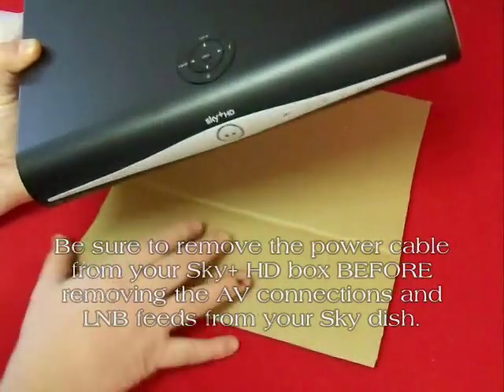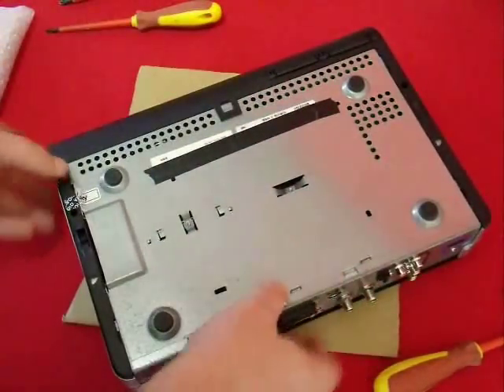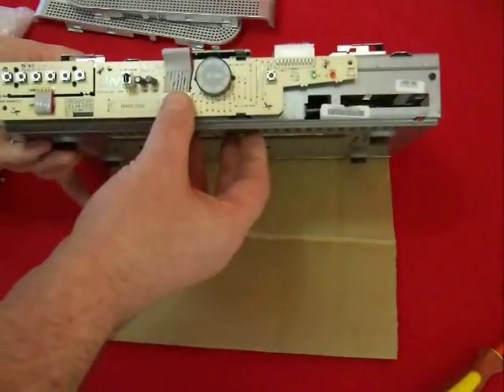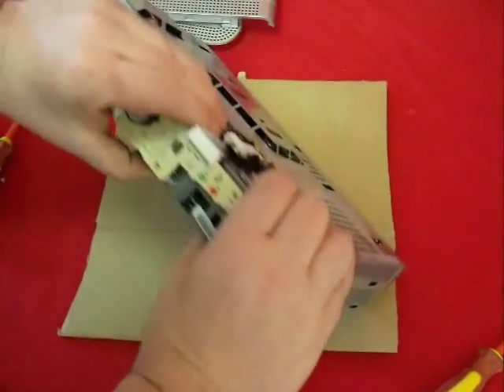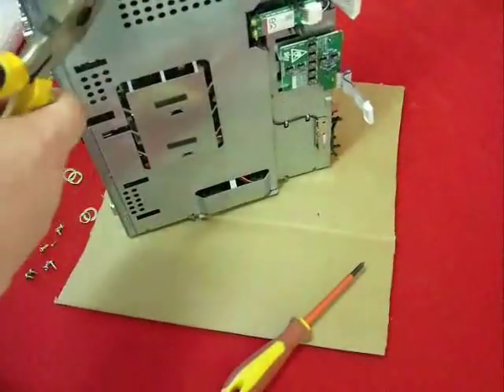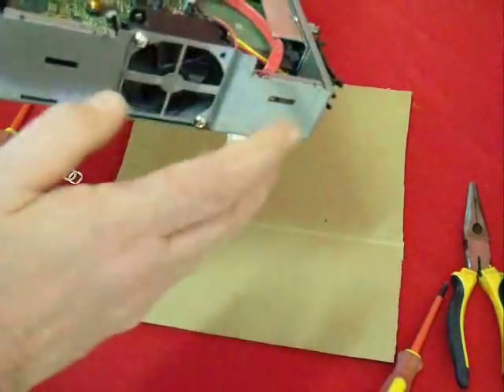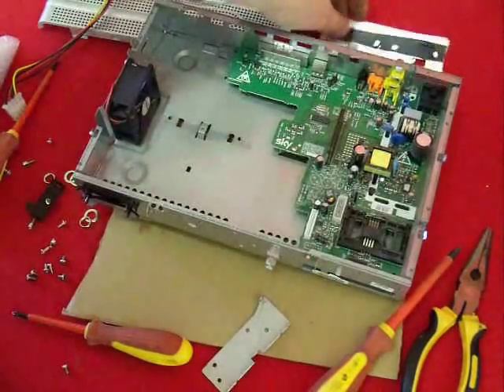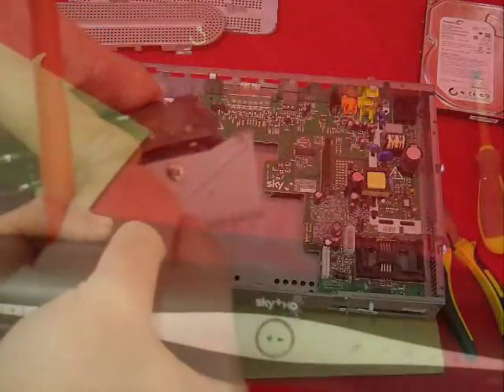How To - Replace or Upgrade Faulty Sky+ HD Box Hard Drive + Secret Menu on DRX-890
Has the hard drive failed on your Sky Box, or giving problems?

If so, help is at hand, as in this video I'm going to to take you through the whole procedure involved in replacing the hard drive on the popular DRX-890 Sky+ HD satellite receiver.
However, before you even consider doing this, are you absolutely sure it's the hard drive at fault?
To save you possibly spending ages on the phone to a SKY representative, here's some things to try first...
Remove the power cable for about 2 minutes, and then reconnect, leaving on standby for around 5 minutes, and then switch back on, this resets the system.
Still no joy? ...Can you access the planner? If not ignore the next suggestion, and proceed to SYSTEM RESET further down.
REBUILD THE PLANNER (I show you how to do this at the end of my video, and how to gain access to it via a 'secret' installers menu which I'm sure you've all heard rumours about, it does exist)
SYSTEM RESET simply follow the same part of the video above to access the 'secret' menu, and then choose SYSTEM RESET this will attempt to re-format the drive *WARNING* this will delete all recordings from your planner, but may just work, and if you can't access them anyway, it's probably no great issue.
If none of the above has worked, then yes, you almost certainly have a faulty hard drive, and it'll need replacing, but before you get your toolbox out, is it under warranty? if so, then don't bother watching this, as you should obviously contact Sky, who will then repair or replace, and remember taking the unit apart will invalidate any warranty it has.
Not under warranty? well first of all, watch the video, and see if it's something you'd feel confident about attempting yourself, if not then again you'll probably need to contact SKY to arrange for an engineer to call (currently approx. £70), who will probably replace your box with a refurb.If you're happy with going the DIY route, you'll find that replacing the drive yourself will be much cheaper, I got a replacement on eBay for about £25, the choice is yours.
Anyway, I hope this video proves useful, as even though the DRX-890 is reckoned to be the most reliable model, HDD failures on Sky boxes still seem to be fairly common.I made this video basically because I couldn't seem to find another video that actually showed how to replace it properly.
My apologies for the some of the segments being slightly out of frame, or my hands getting in the way!